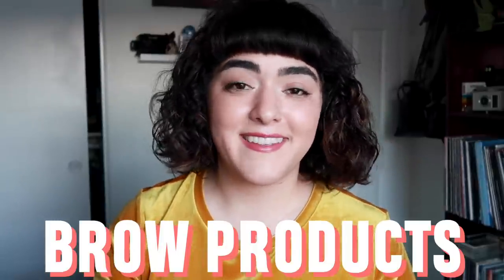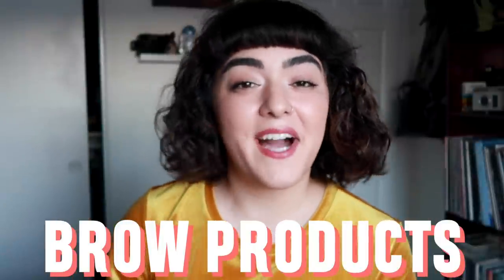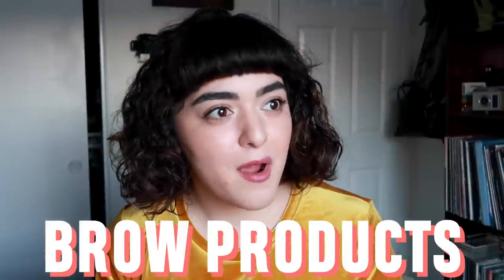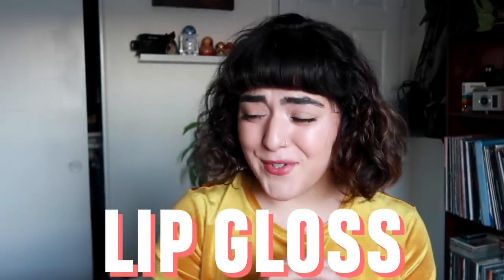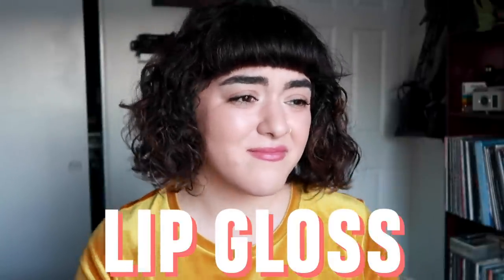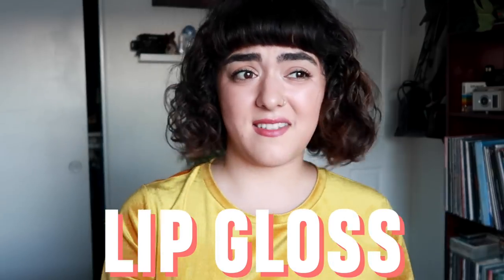Products I WON'T Buy in 2018 | Laura Neuzeth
This is kind of like an anti-haul except that it's not as specific because homegirl needs to cut back on spending and hoards way too many products.

Foundation: Glossier Stretch Concealer in Light and bareMinerals BareSkin Concealer in Light
Cheeks: Glossier Cloud Paint in Beam
Mascara: Lancôme Monsieur Big Mascara
Lips: Kari Gran Lip Whip in Suji Red
Nails: I did this nail art at home
Shirt: Old Navy